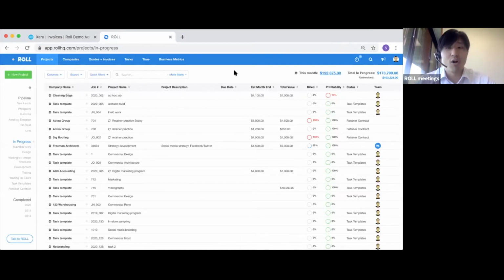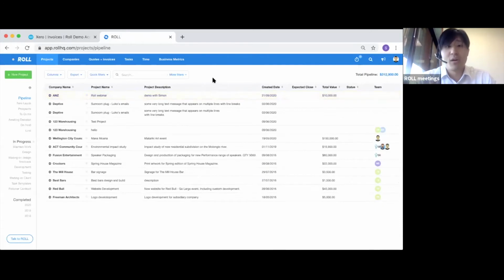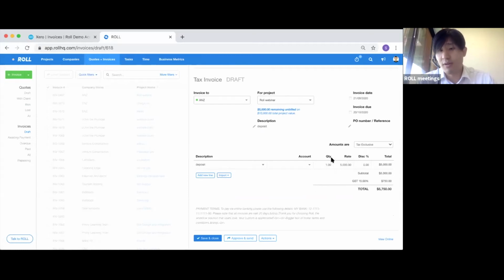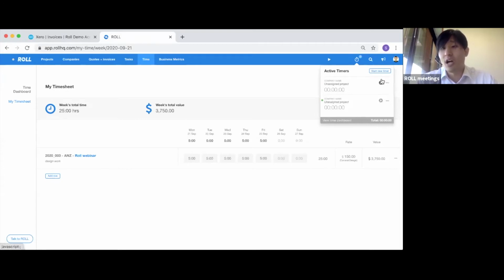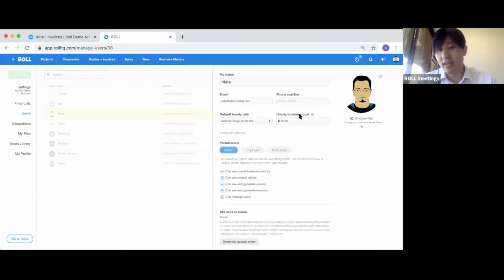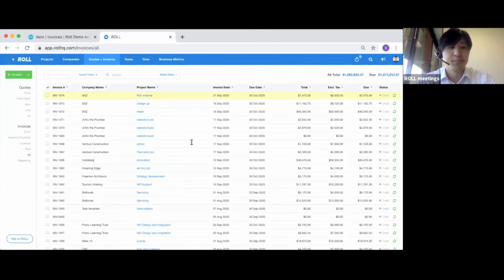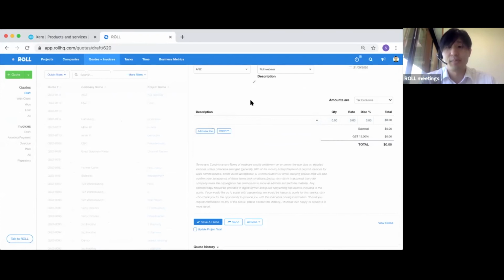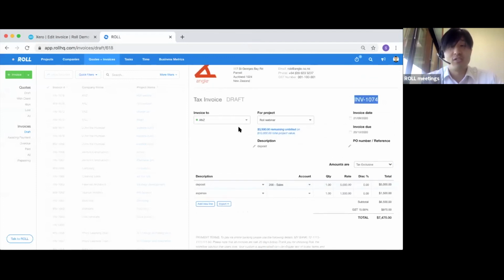ROLL Product Webinar with Simon Shin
Simon takes us through the "ins and outs" of using ROLL in this webinar from September 2020.